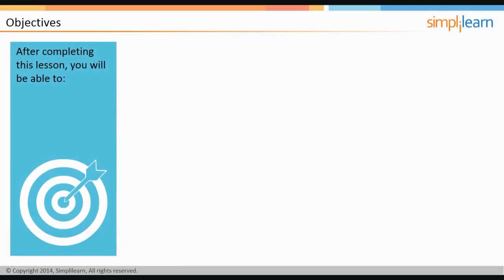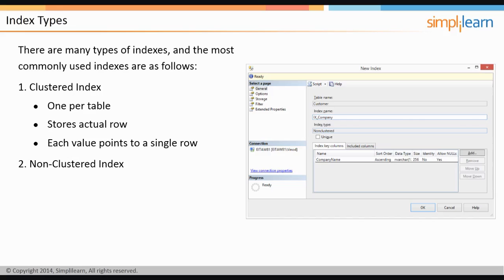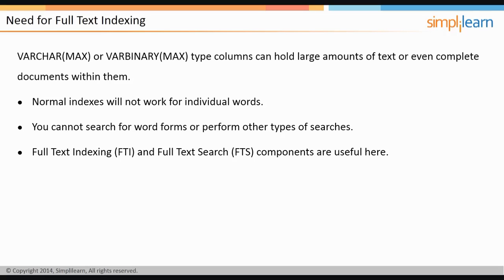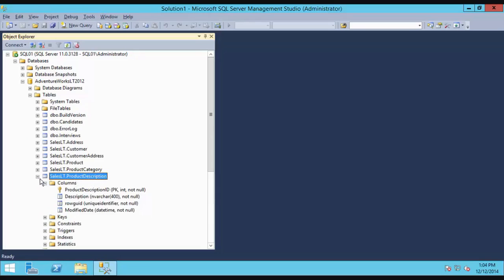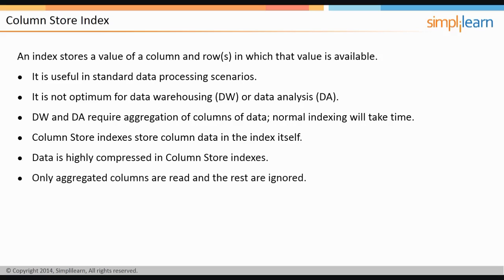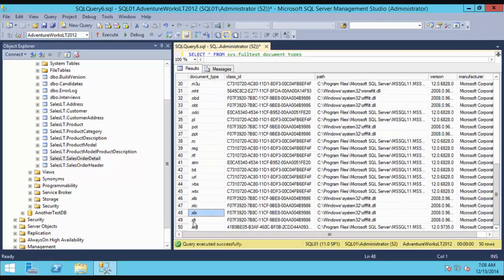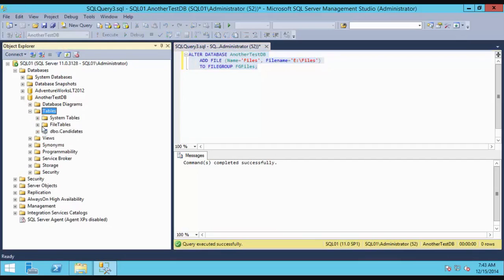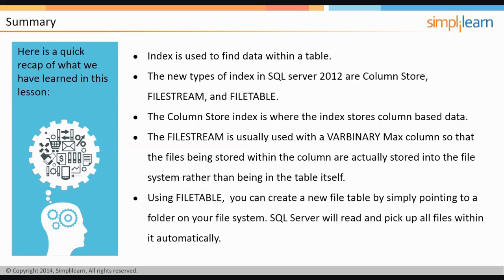MS SQL Server Training Online | SQL Server 2012 Databases (70-462)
Skills Covered
✅ Generative AI
✅ Prompt Engineering
✅ ChatGPT
✅ Exploratory Data Analysis
✅ Descriptive Statistics
✅ Inferential Statistics
✅ Explainable AI
✅ Conversational AI
✅ Ensemble Learning
✅ Data Visualization
✅ Database Management